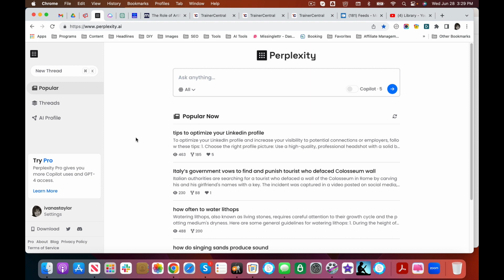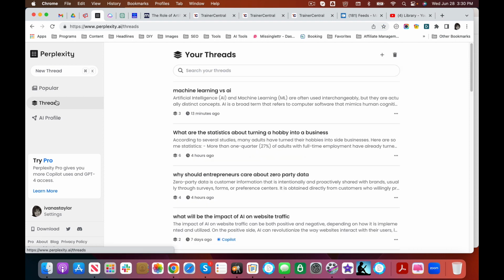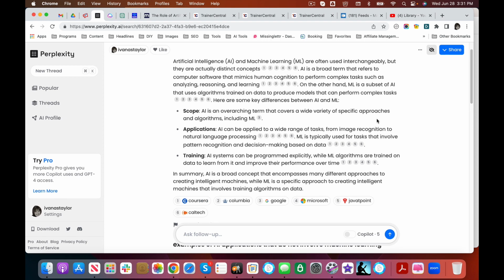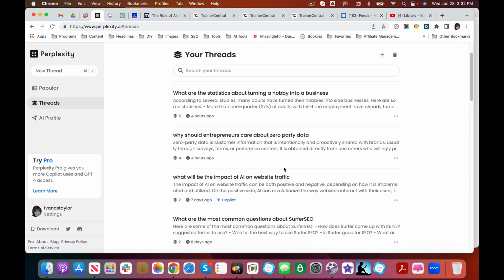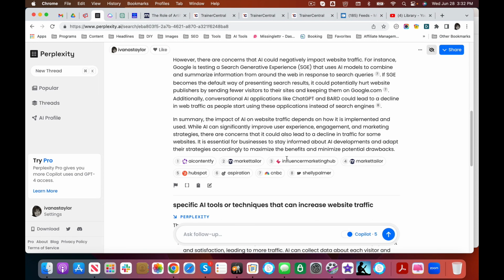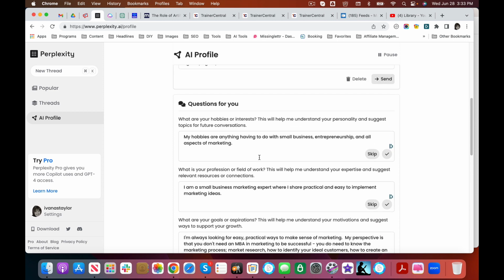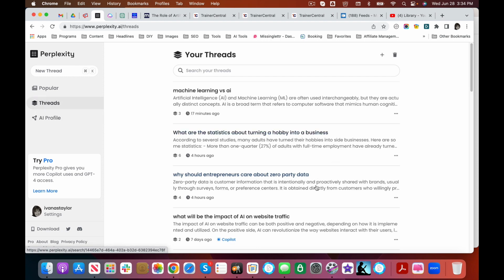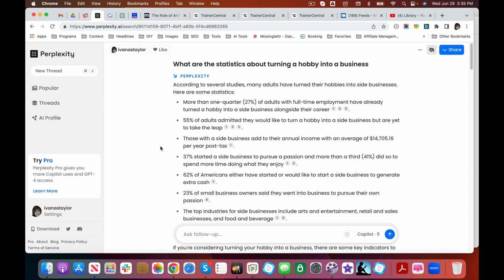Perplexity Demo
This is a short and simple overview of Perplexity.ai, a great AI tool that searches and summarizes top search results and delivers them in easily digestible snippets and provides a synthesized summary that you can use to create content and do market research.